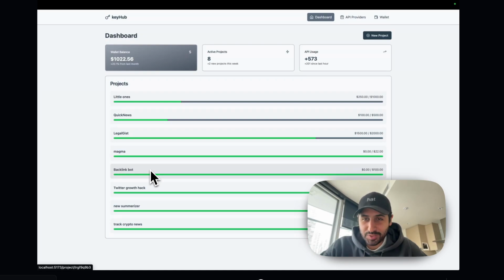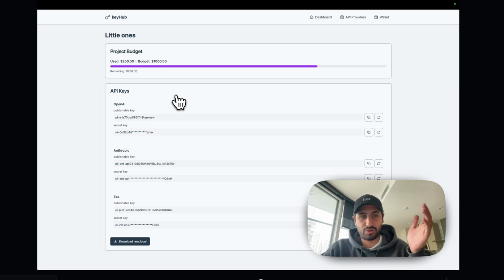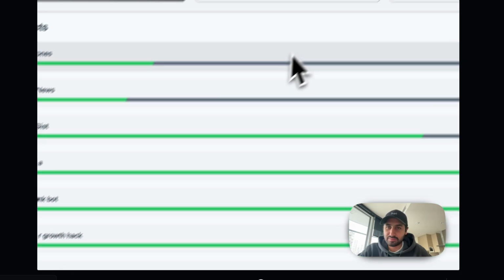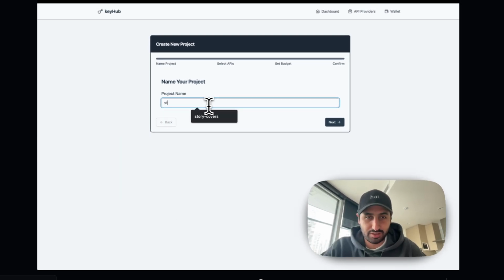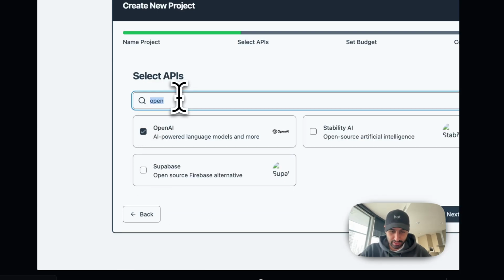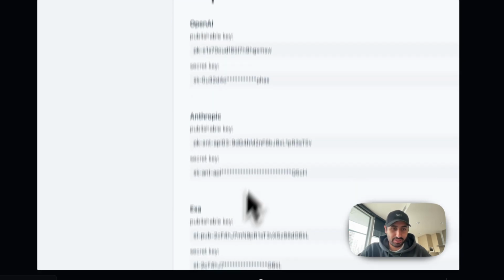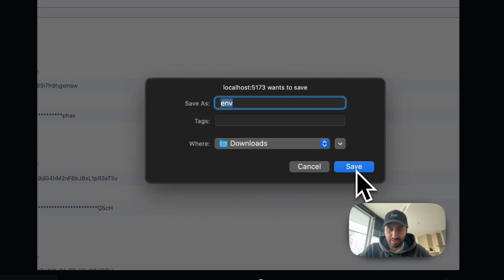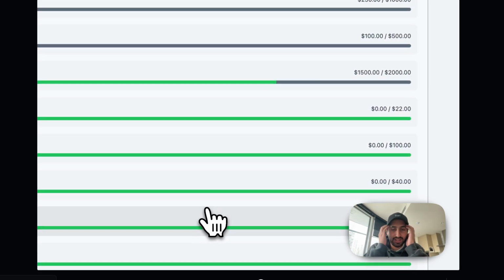Are You Overpaying for APIs? Here's How to FIX IT FAST!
keyHub.live lets you manage your API keys and costs in one place.
Gets rid of:
+ calculating costs
+ juggling multiple keys and accounts
+ human error